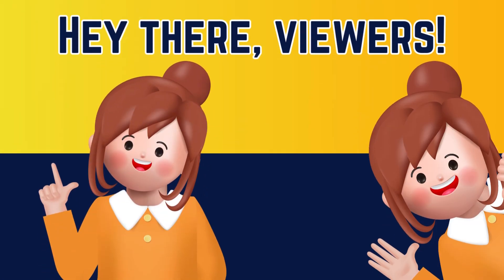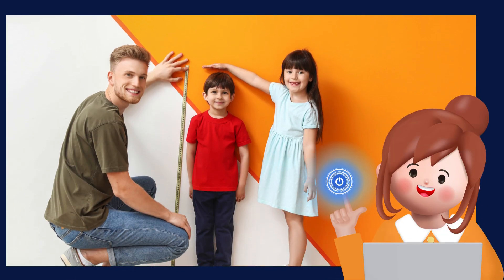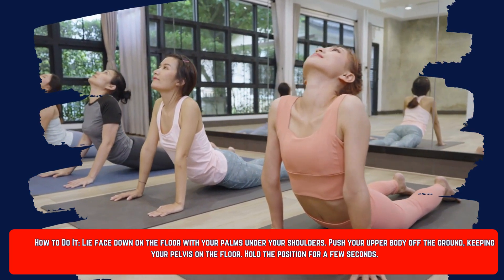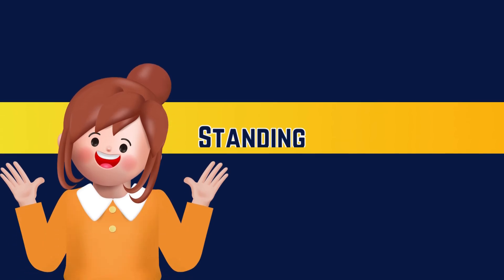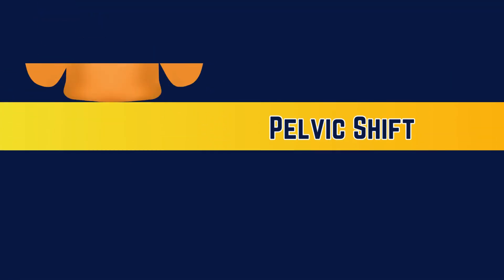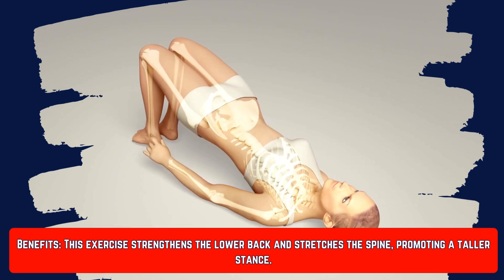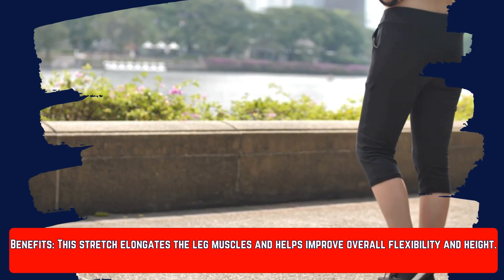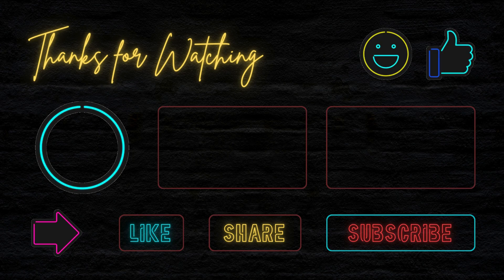Top 10 Stretching Exercises To Increase Height || Best STRETCHING EXERCISES to GROW TALLER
Are you looking to add a few inches to your height? Incorporate these top 10 stretching exercises into your daily routine to promote growth and improve your posture! From hanging exercises to the classic cobra stretch, these exercises help elongate the spine, strengthen muscles, and enhance overall flexibility. Consistency is key, so make sure to practice these stretches regularly. Pair your routine with a balanced diet, proper hydration, and adequate sleep for the best results. Stand tall and confident with these effective stretches!